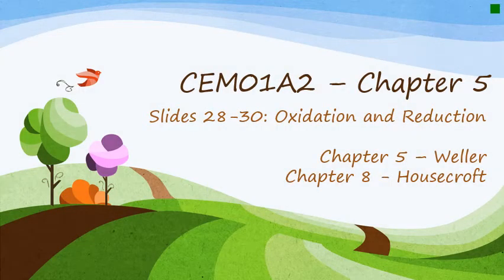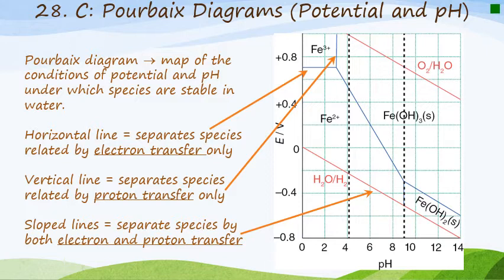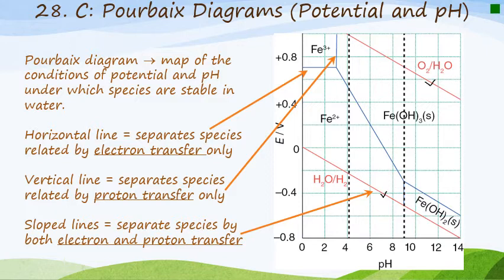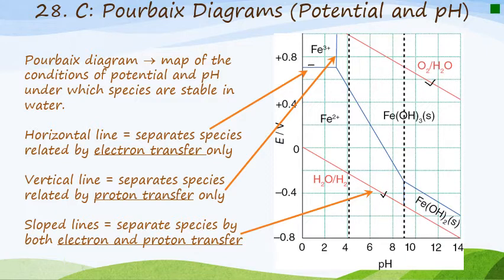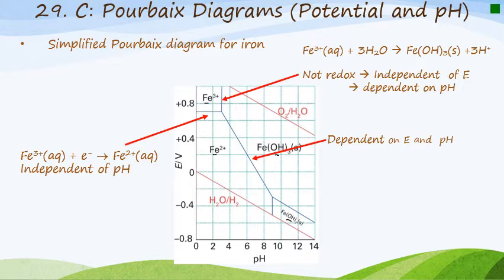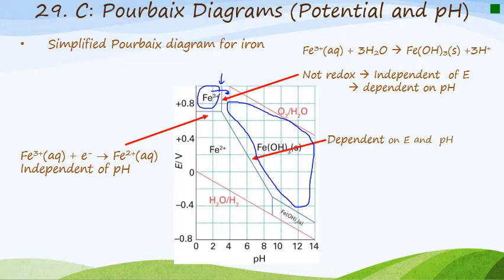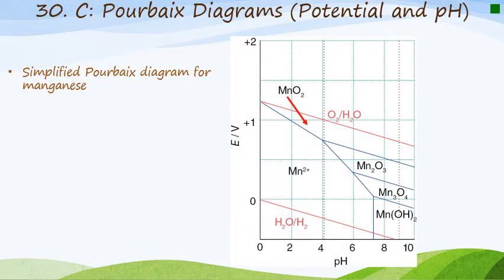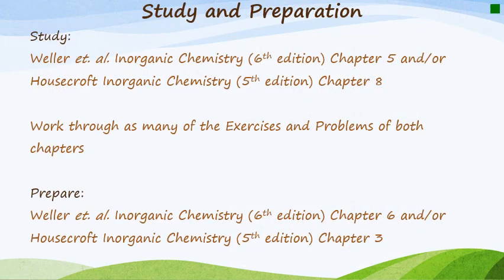Unit 6 Slides 28-31 Pourbaix Diagrams